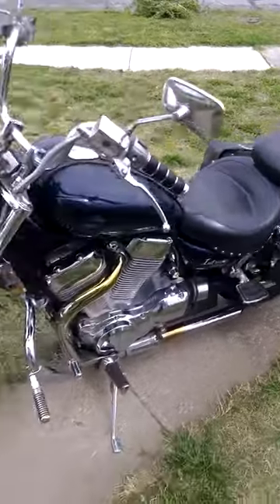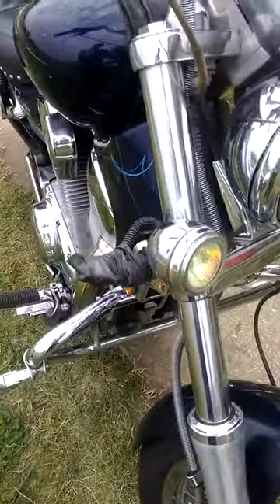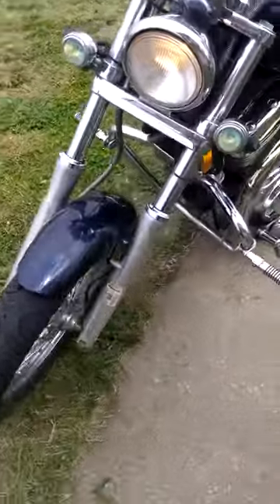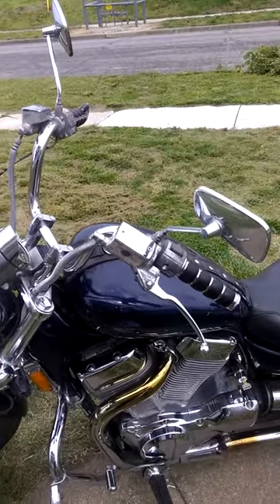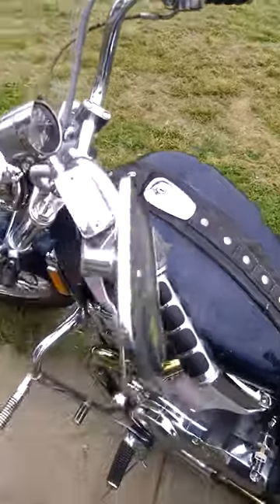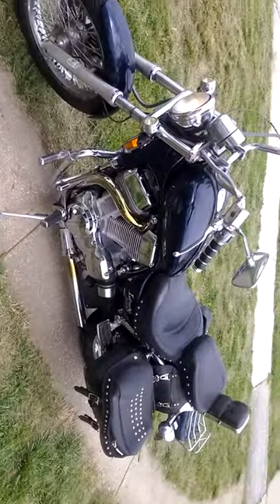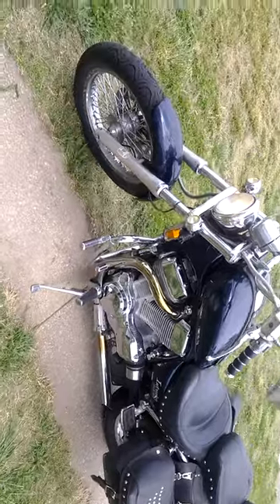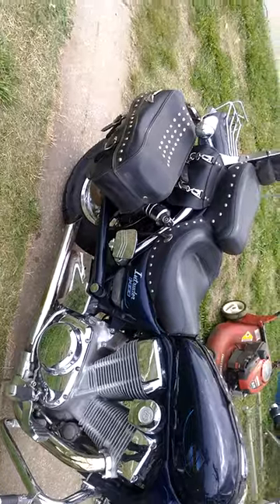1989 Suzuki Intruder, 1400cc vs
Quick upload for my uncle Bill. Trying to figure out what I need to do. Gotta make it custom. Like I say in the video, not a big fan of stock, or the battery placement for that matter...